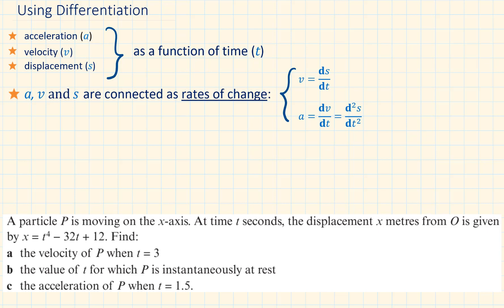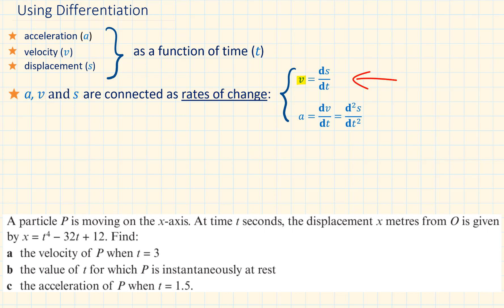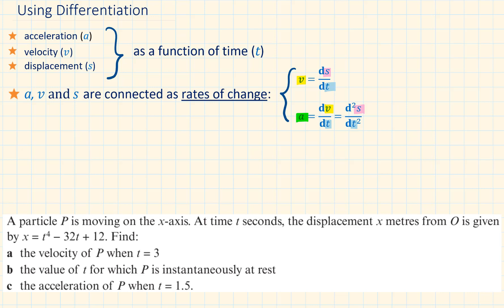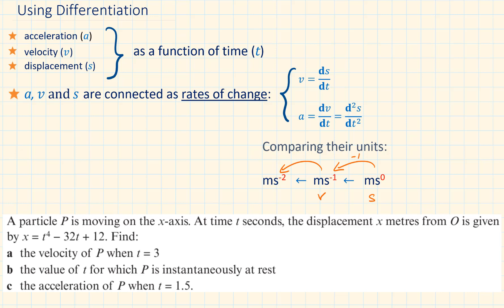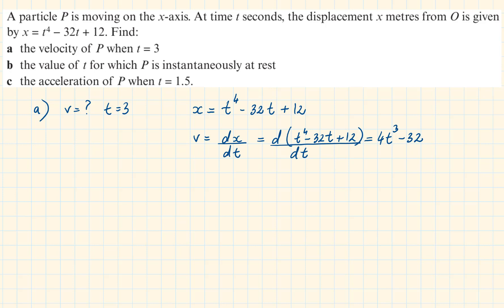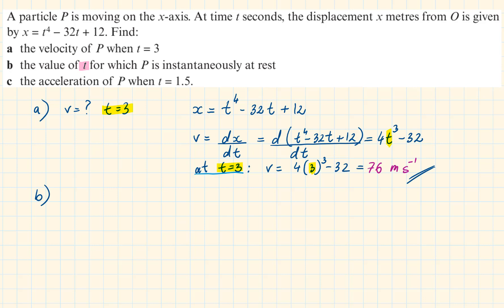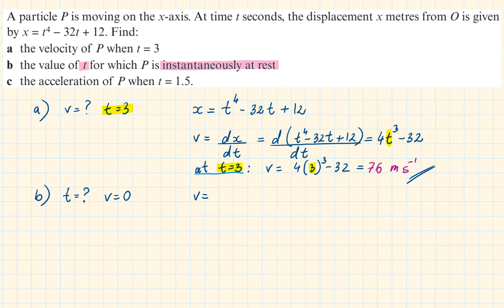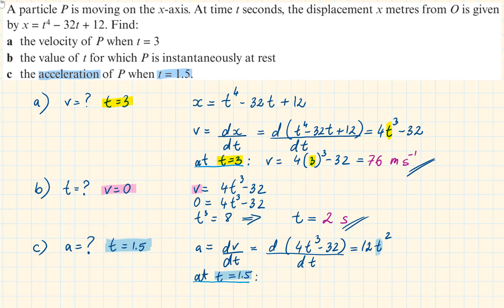Using DIFFERENTIATION | Variable ACCELERATION 11B | Mechanics Y1 | Edexcel | AQA | OCR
00:00 Theory. Expressing acceleration (a), velocity (v),  and displacement (s)        as a function of time (t). a, v and s connected as rates of change.
01:23 Example

Chapter 11 Variable Acceleration, section 11.2 (11B) Using Differentiation

Following the Statistics & Mechanics Year 1 AS Edexcel Textbook, also suitable for other exam boards, e.g. AQA, OCR.